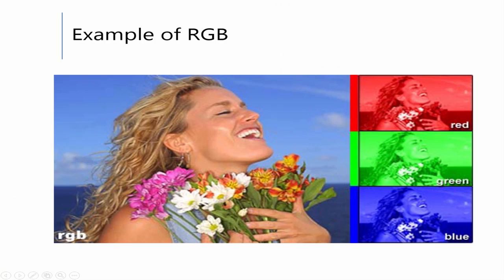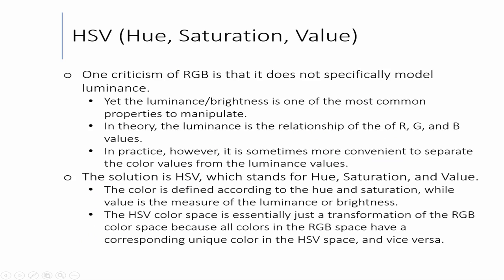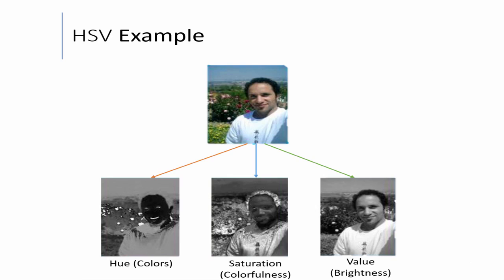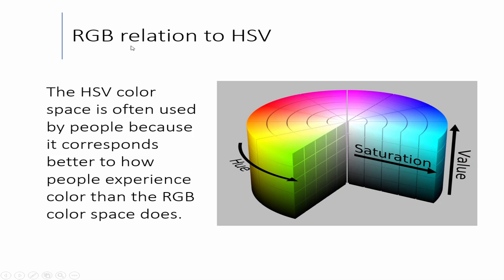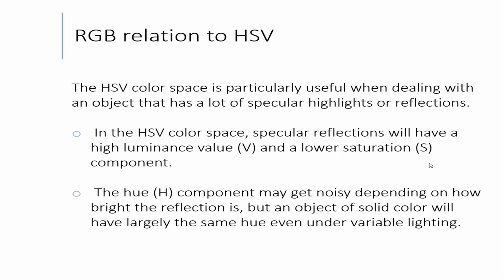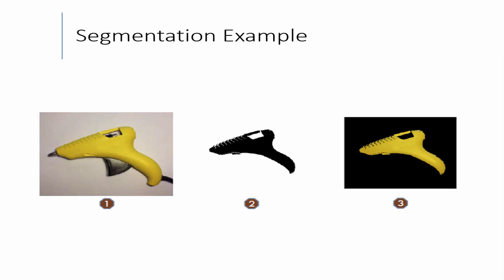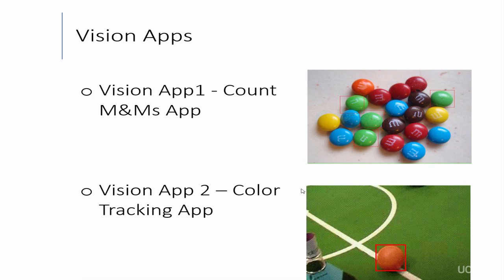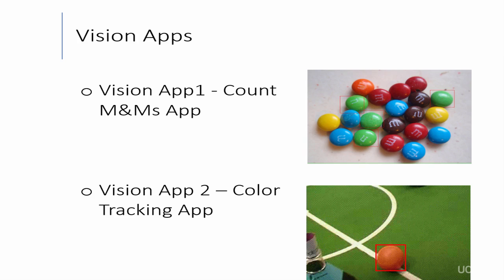7 Introduction to Color Processing